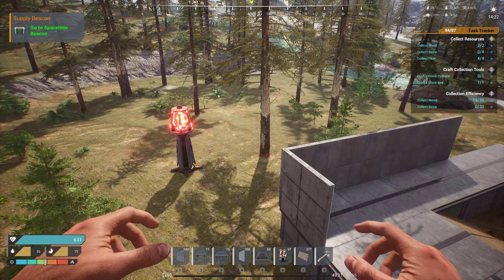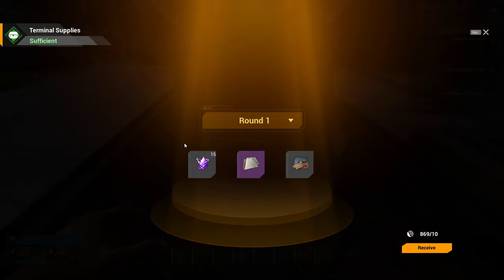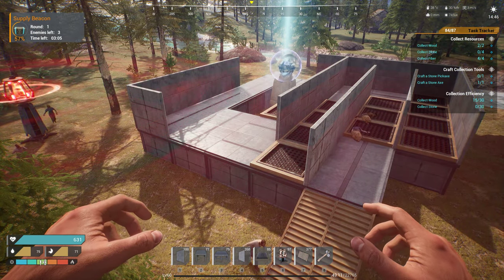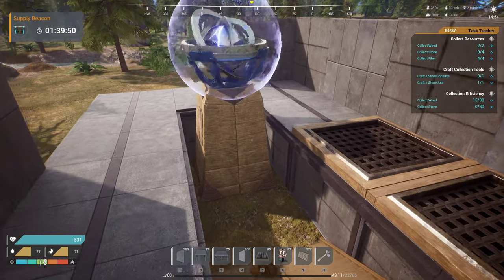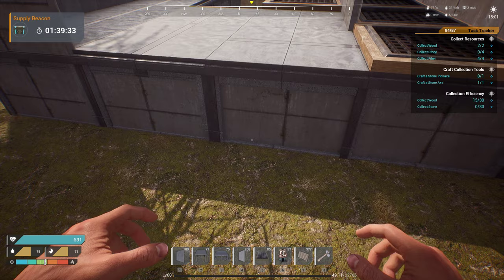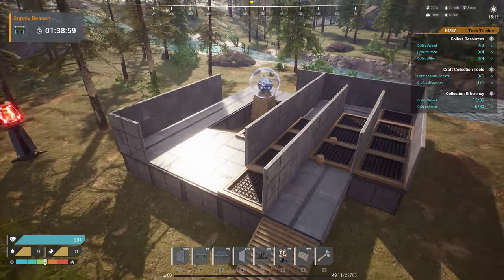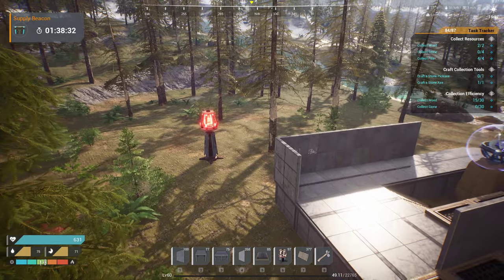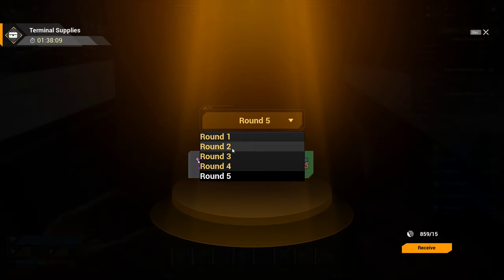The Front: Supply Beacon how to!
This is a video explaining how the supply beacon or horde mechanic works in the new survival game The Front with some troubleshooting from frequently asked questions!